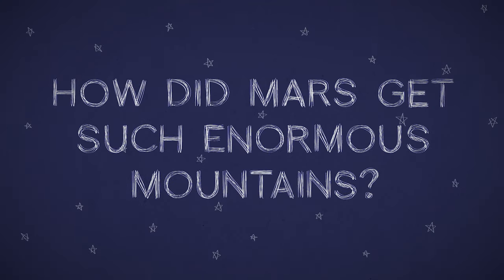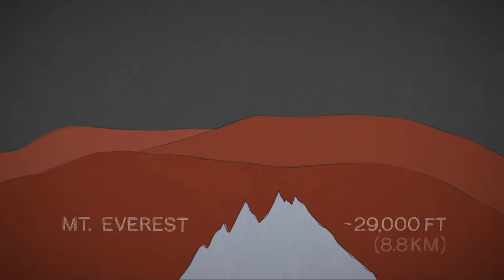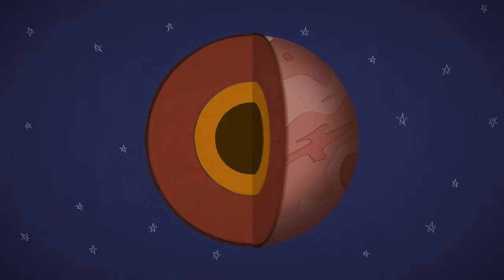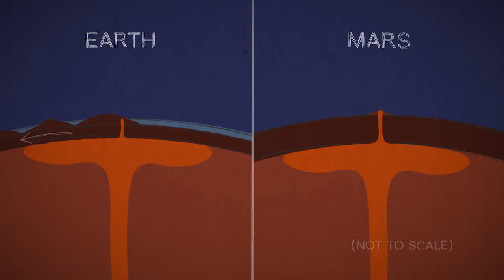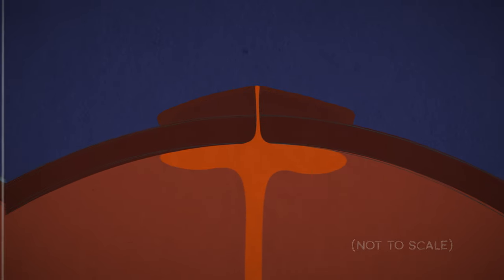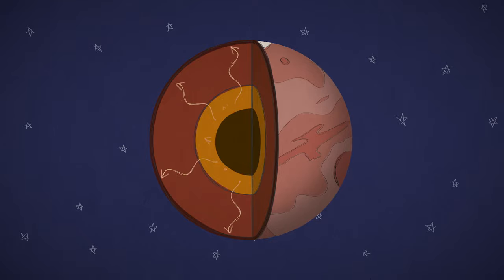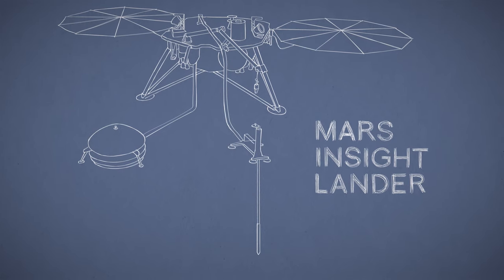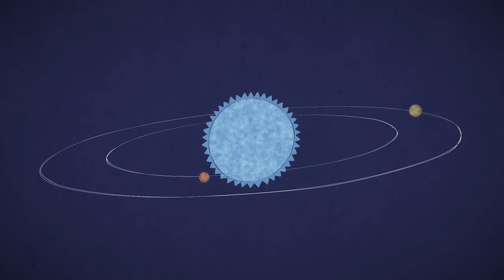Mars in a Minute: How Did Mars Get Such Enormous Mountains?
Why are the tallest peaks in the solar system found on one of its smallest worlds? Like any planet, how Mars looks outside is tied to what goes on inside. Dig into planetary formation in this 60-second video and by visiting mars.nasa.gov/insight .